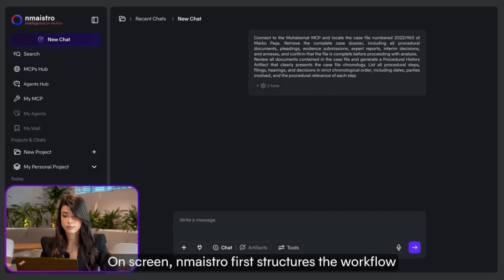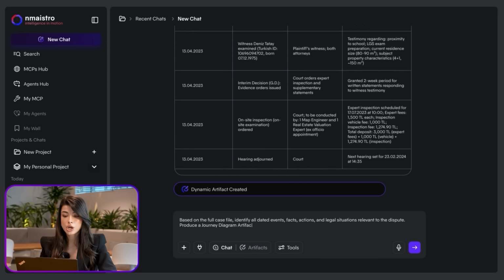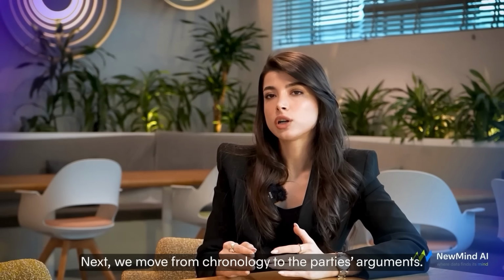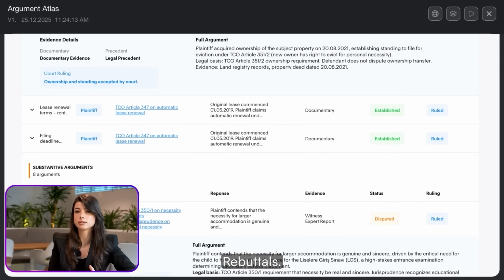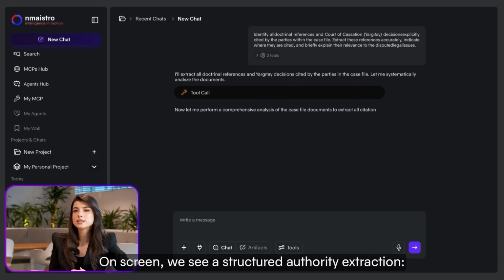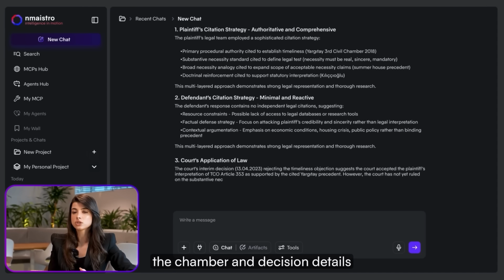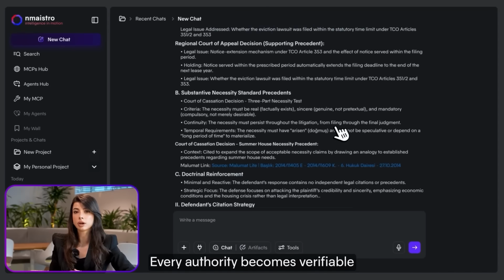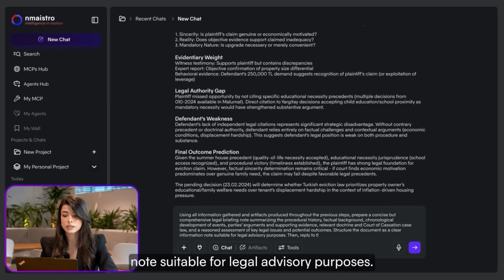AI Litigation Intelligence | Turning Case Files into Board-Ready Strategy with nmaistro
Most litigation risk hides in unstructured case files.

Hundreds of pages.
Procedural history.
Arguments.
Evidence.
Case law.

All there.
Rarely decision-ready.

Boards do not read pleadings.
They expect clarity.

In this nmaistro use case, Senior Legal Engineer Gizem Aluç demonstrates how a complete court dossier is transformed into structured litigation intelligence — not a summary, but a defensible legal positioning system.

Using an eviction dispute before Istanbul Anatolian 15th Peace Civil Court (2022/965), nmaistro converts raw litigation data into:

📌 A verified procedural timeline — case posture at a glance
📌 A visual dispute journey — evolution of claims and defenses
📌 An Argument Atlas — claims, counterclaims, and evidence mapped side by side
📌 Extracted doctrine and Yargıtay decisions — categorized and traceable
📌 A board-ready legal briefing — generated within one coordinated workflow

📊 From Unstructured Files to Strategic Clarity

This is not document review.
This is not keyword search.

nmaistro orchestrates:

Procedural mapping
Evidence alignment
Authority extraction
Risk positioning
Strategic friction point analysis

So you can see:

• Where the case is strong
• Where evidentiary gaps exist
• Which authorities actually matter
• Where litigation exposure truly concentrates

🧠 From Research Tool to Litigation Infrastructure

What begins as a raw case file becomes advisory-ready intelligence.

This is how structured AI moves from research assistant
to strategic litigation infrastructure.

🎬 Watch how Agentic Litigation Intelligence transforms complex case files into executive clarity — and follow the series for more nmaistro use cases across litigation, compliance, and advisory domains.